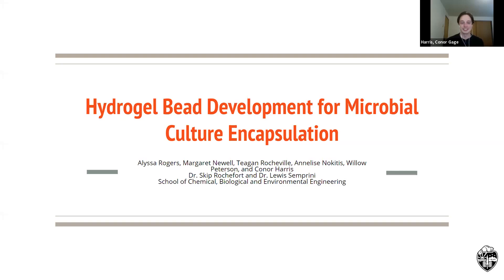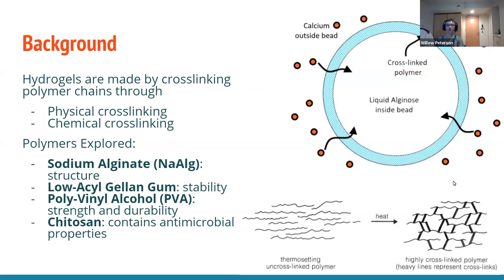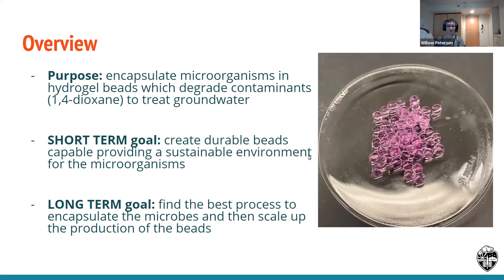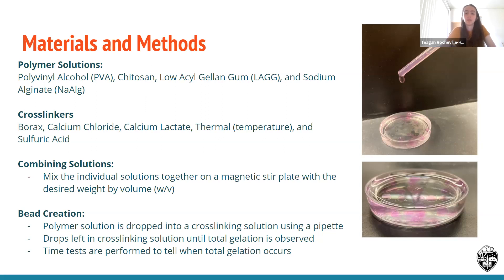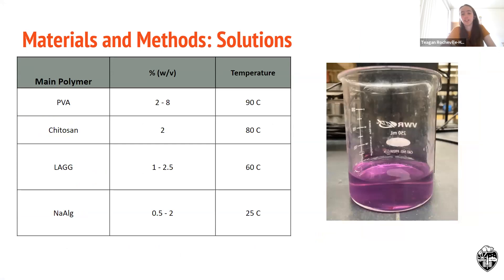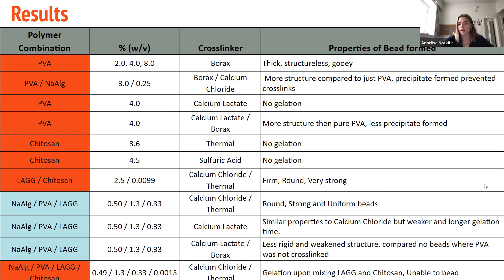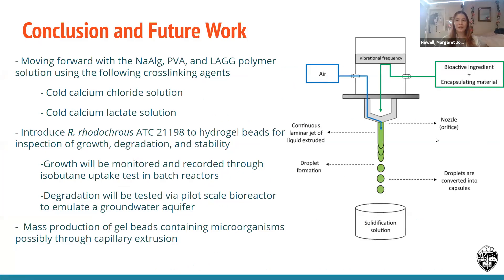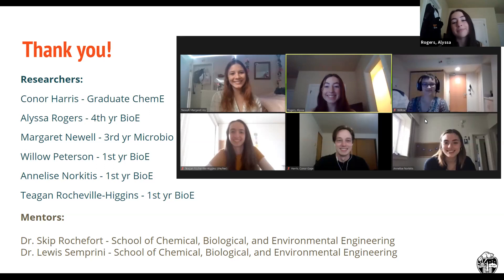Hydrogel Bead Encapsulation of Microbial Cultures (Bugs) for Bioremediation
The project is geared towards developing a technique to encapsulate a microbial culture (Bugs) in gel beads for the purpose of bioremediation. This is part of a research project funded by the National Institute of Health Environmental Sciences Division being carried out in the School of Chemical, Biological, and Environmental Engineering at Oregon State University (PI Lew Semprini, co-PIs Kaitlin Fogg and Skip Rochefort) in collaboration with North Carolina State University (co-PI Michael Hyman).